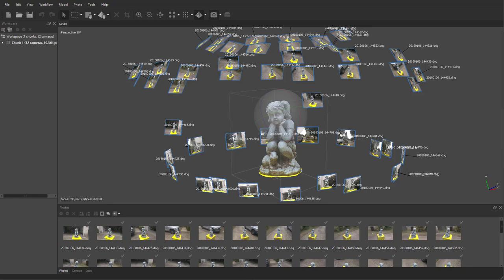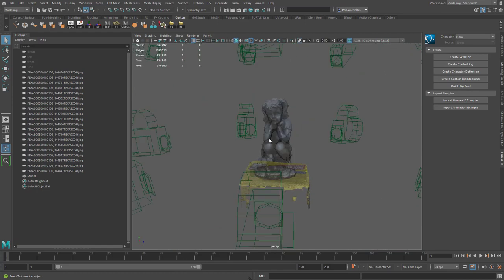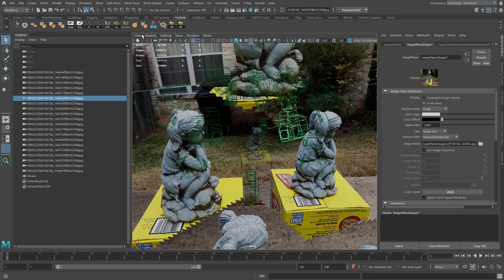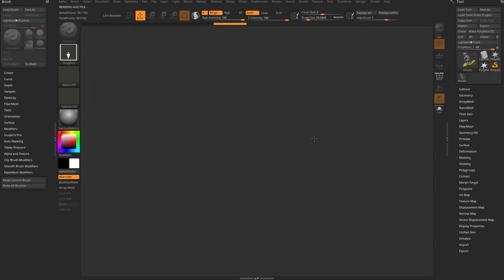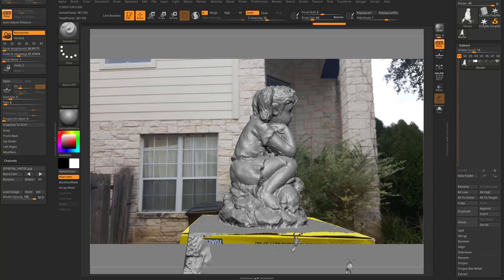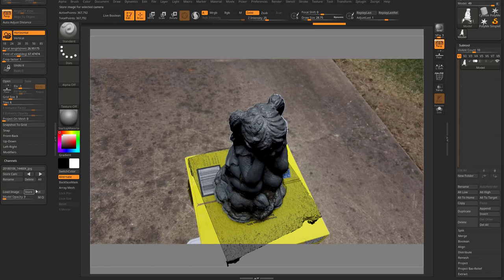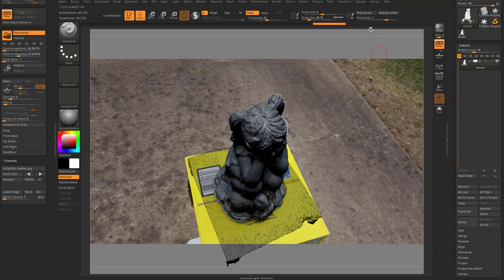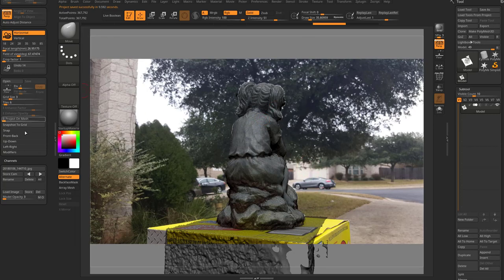ZBrush 2022 - FBX Camera Image Plane Import!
0:00 - Agisoft Metashape Setup and Export FBX
0:41 - Maya Image Plane Setup and Export FBX
1:50 - ZBrush FBX Import
2:20 - Draw Camera
2:48 - Model Opacity
3:15 - Store and Delete
4:30 - ZProject ZPR Saving